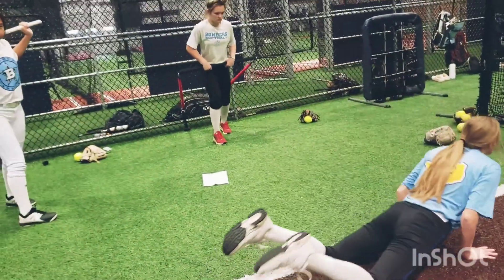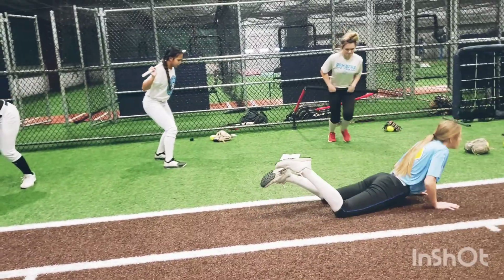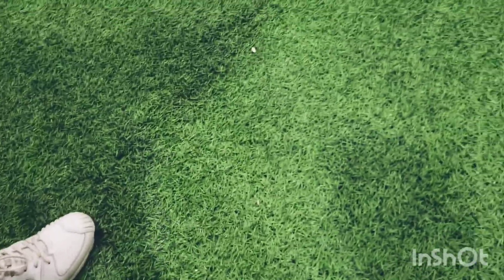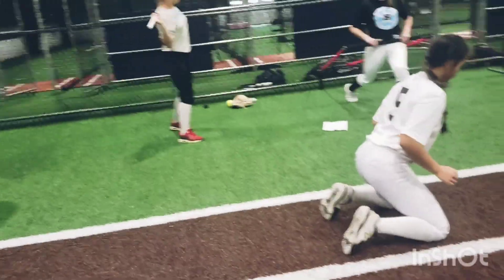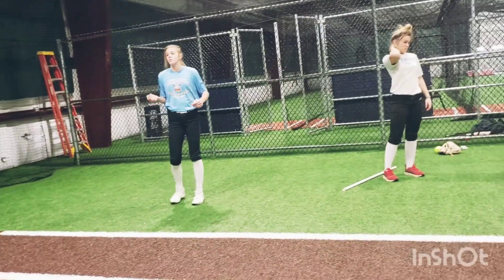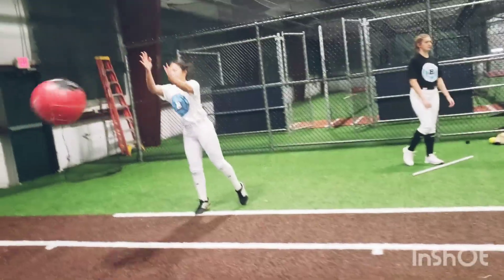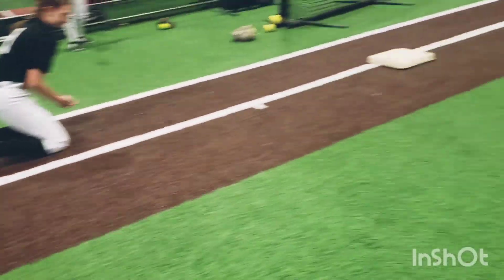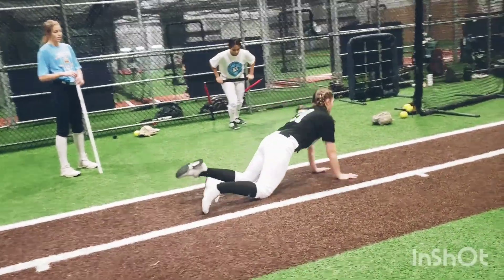Hip Drive Pitching Feel Drills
TX Bombers Gold Crabtree